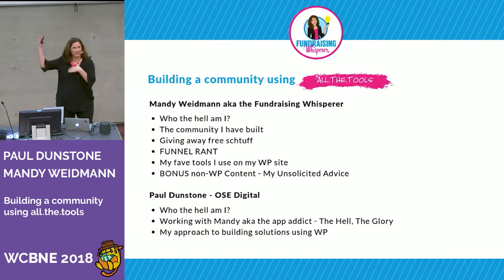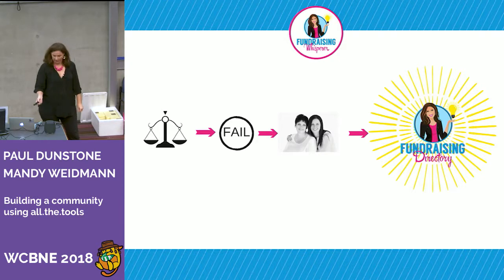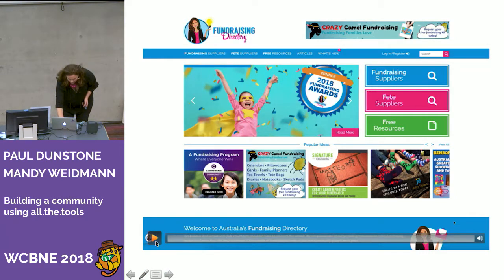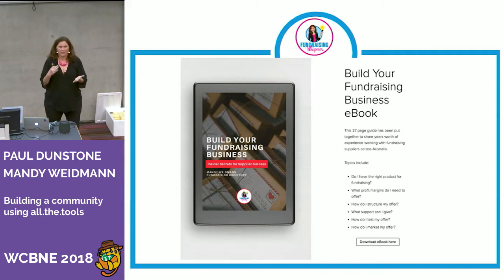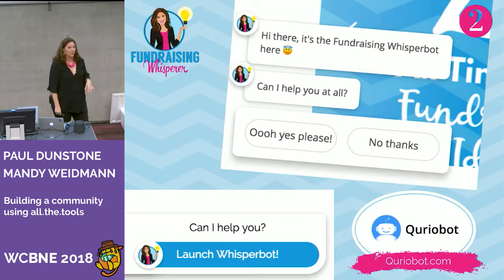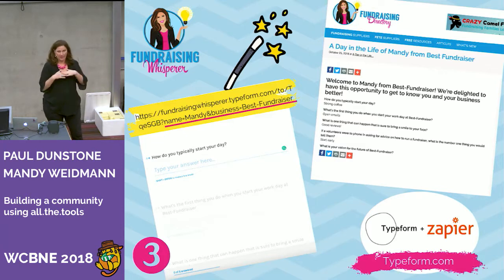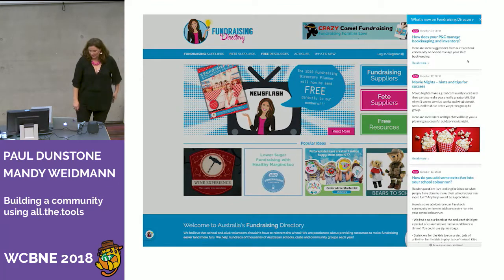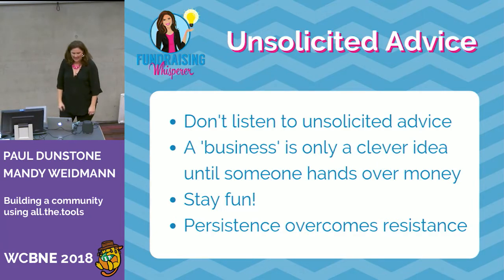Mandy Weidmann & Paul Dunstone: Building a community using ALL. THE. TOOLS.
Mandy, Australia’s ‘Fundraising Whisperer’ is joining us to tell us about the lessons she’s learnt building communities. She’ll share some of the best plugins she’s used, discuss her distaste for ‘funnel’ marketing and pressure tactics, and speak about how providing free content has made her happier and her business stronger.
Joining Mandy is her web developer, Paul Dunstone from OSE who will briefly cover the more geeky elements of customising a WordPress site to within an inch of its life. He’ll also share the pain of what it’s like to have an app addict as a client!